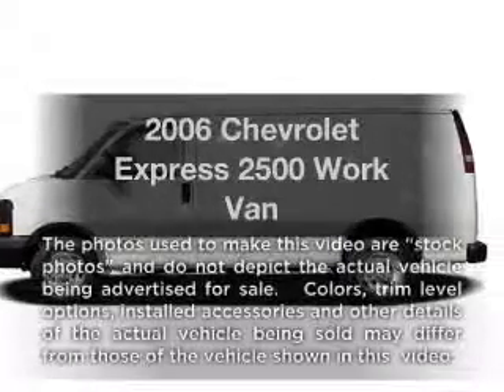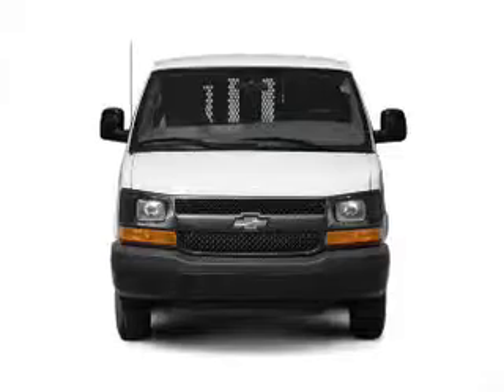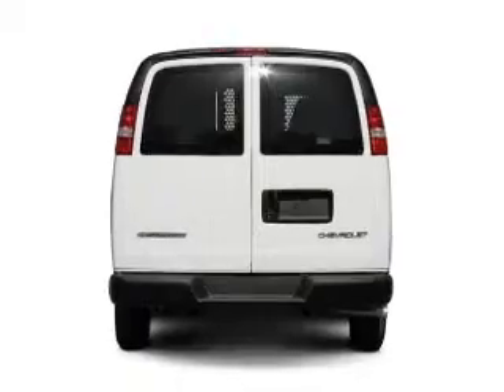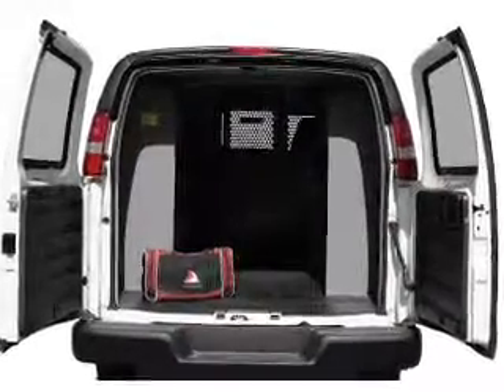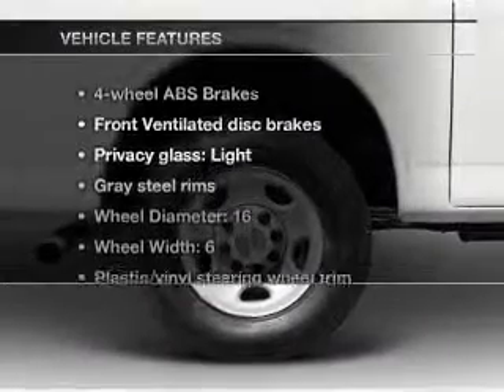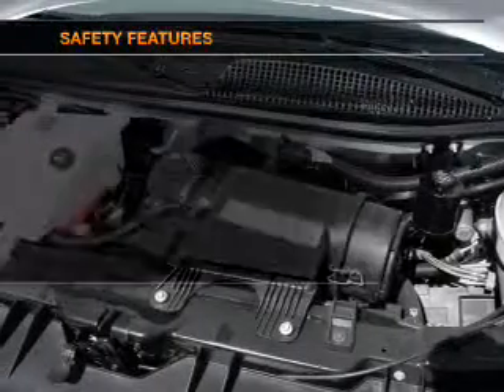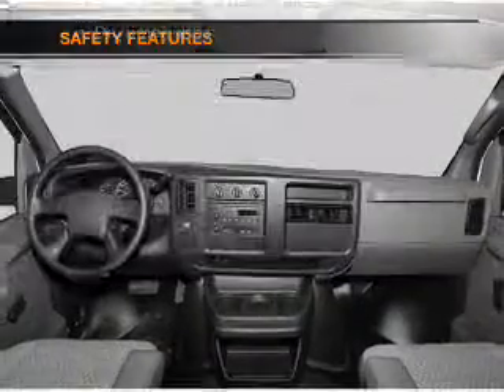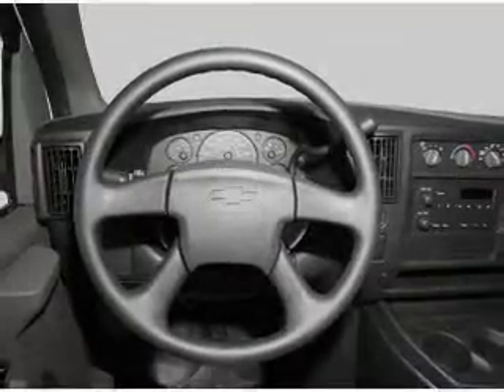2006 Chevrolet Express 2500 - CHESHIRE MA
Year: 2006
Make: Chevrolet
Model: Express 2500
Trim: Work Van
Engine: 4.8 liter 8 cylinder 16 valve
Transmission: 4-Speed Automatic
Color: Summit White
Mileage: 54118
Address:
452 S State Rd